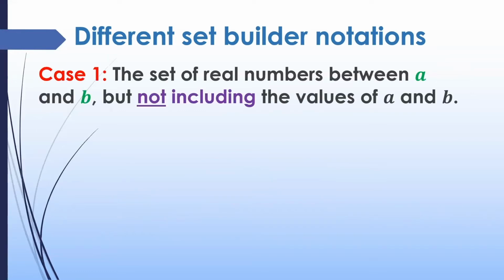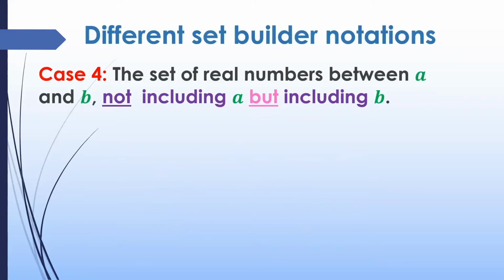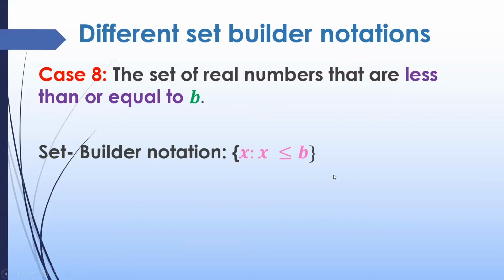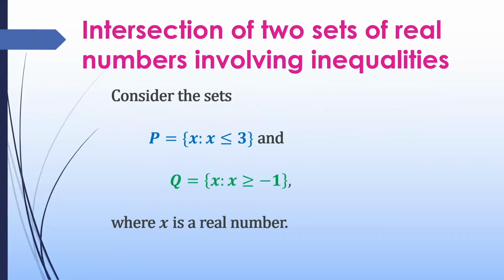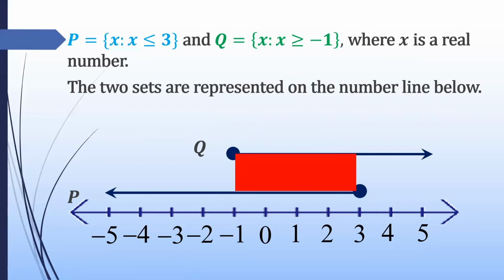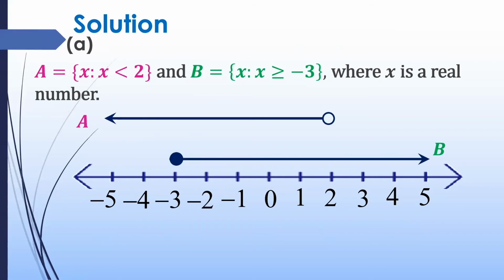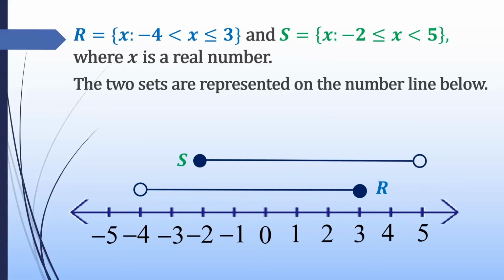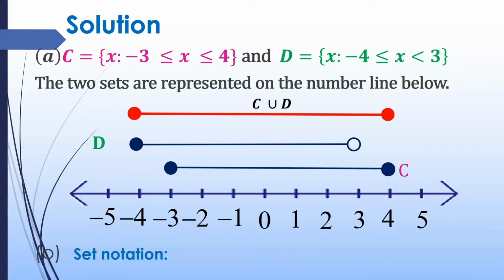Mathematics G9 Inequalities Part 3